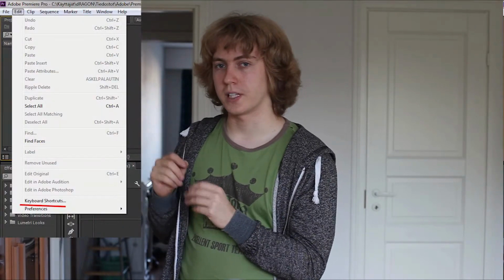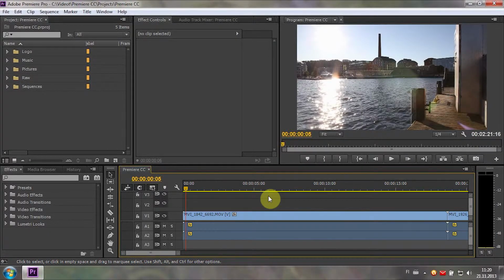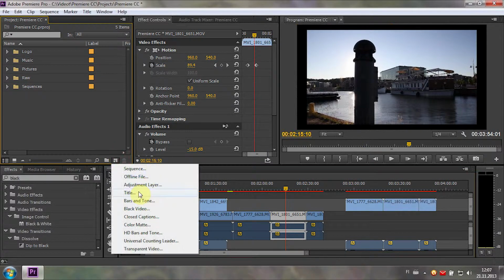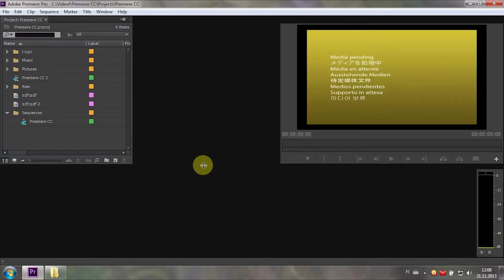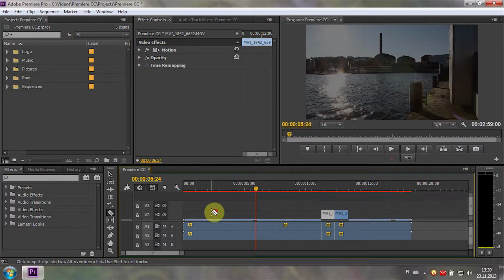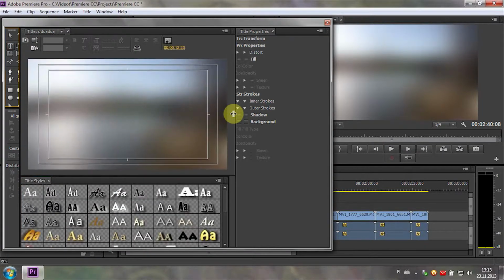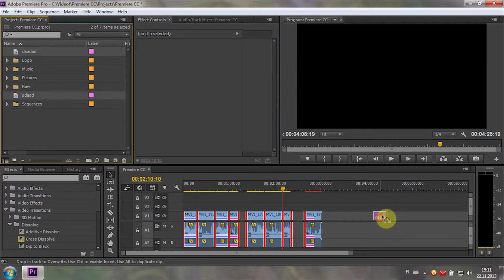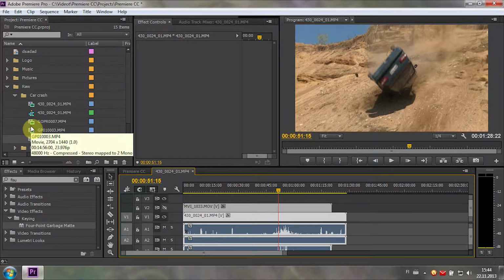Premiere CC Tutorial 2/3 While editing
If you want to become, a master of the "fast, creative, hotkey editing" -technique. Then this is for you, comrade.

Adobe Premiere CC & CS6 tutorial for young audience, that want a fast and fairly detailed tutorial, without lingering in the inefficient ways of using premiere.

00:04 Going the "hotkey" route
00:42 "10 things" introduction
01:23 1. Small area navigation hotkeys
02:06 2. Large area navigation hotkeys
02:57 3. Zooming hotkeys
03:15 4. Delete & Ripple Delete
04:10 5. Explaining editing tools (different cursors atributes)
05:08 6. Undo Copy Redo Paste
09:10 7. Ctrl Shift Alt as modifiers
13:23 8. Pre-set's options of premiere
15:11 9. Save
15:30 10. Rest
15:47 Normalize audio peaks
15:55 "Dublicated Frame" data
16:10 Hold frame
16:19 Applying"default transition" tricks
16:54 Setting transition & title / pic "default" lenght
17:28 "Enable" hotkey
17:34 Crop effects (VERY USEFUL)
18:07 Speed of clip
18:24 Time remapping
19:10 Opacity bleng mode for sweet effects
19:24 Double click monitor window for motion controls
19:31 "Roll credit" title
19:52 Syncronizing multiple clips by audio
20:16 Multicam editing
20:46 Using Adjustment layer
21:03 Using Drop shadow